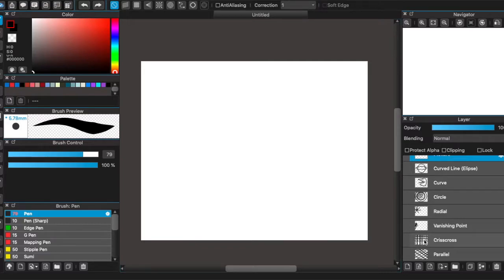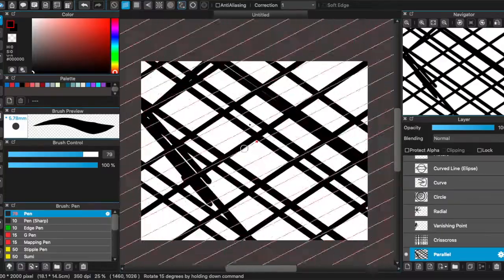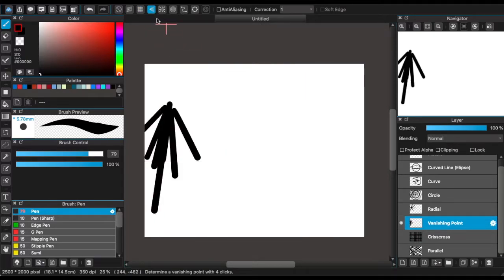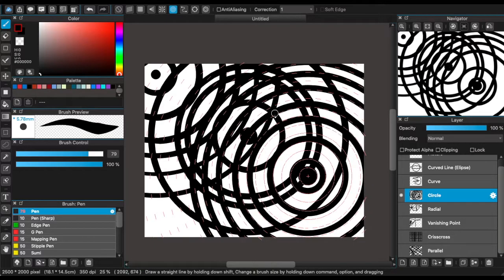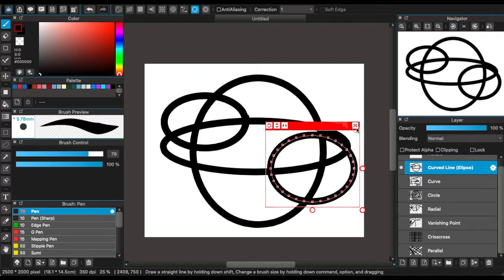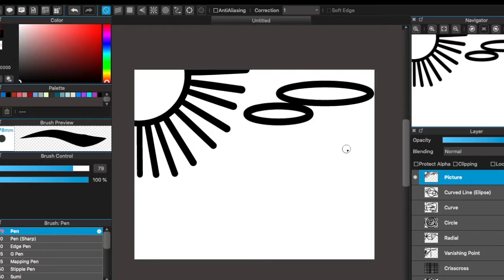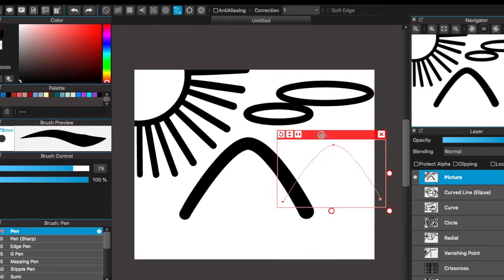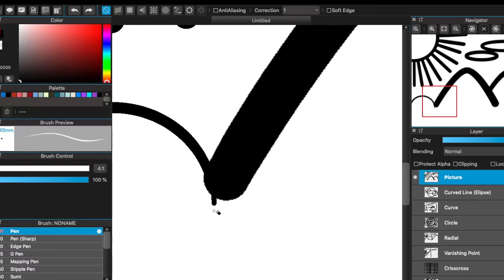✧ Using The Snap Tool To Create A Landscape ✧ (Medibang Paint Pro)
Hi everyone! Today I'm using the Medibang Paint Pro Snap tool to create a landscape. This video also includes a tutorial of the snap tools at the beginning! (Which lasts for like 6 minutes, so you can skip to the part where I actually start drawing at .)

Link to Medibang Paint Pro version (This is editable, download and you can edit it inside the Medibang Paint Pro program! You can literally show and hide the layers, it also includes the examples of each snap tool.)

✧ New Videos Every Or Every Other Week ✧